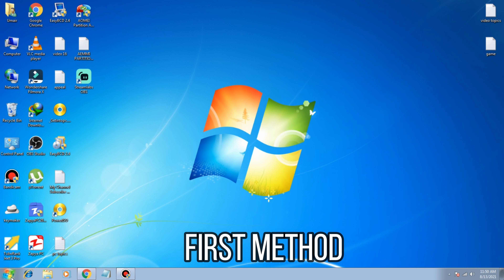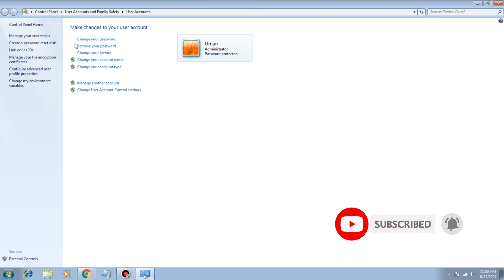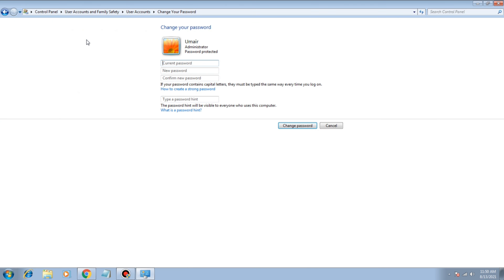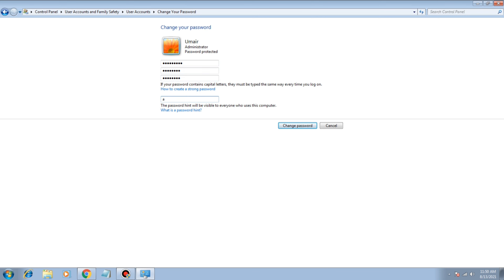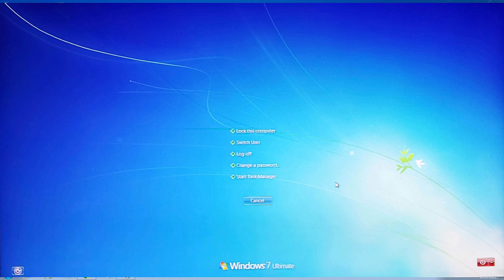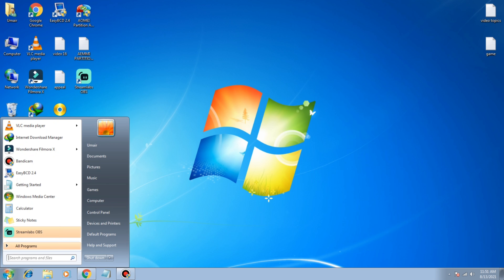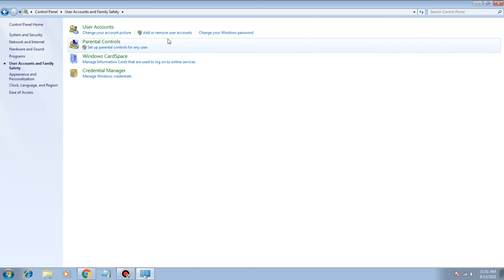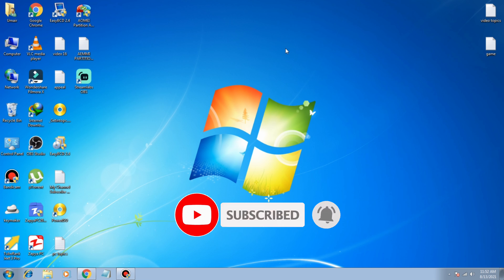How To Change Password In Windows 7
In this video, I will tell you how to Change, Remove, Reset or Create a New Password in Window 7. I will tell you the ( 3 ) Three Methods to Change or Remove the Password in Window 7 Operating System.

This video covers:

change password in windows 7
password reset windows 7
how to remove password from windows 7
windows password reset

How To Add Chapters In Youtube Video ( Best Feature )

How To Promote Youtube Video On Google Ads - Youtube Video Advertising

Filmora video editing tutorial for beginners | complete course | Hindi / Urdu

How To Rotate Video In Filmora - Rotate, Flip, Scale

Amazing Swimming Pool In Faisalabad | Pakistan Water Pool Vlog | Best Vlog 2021